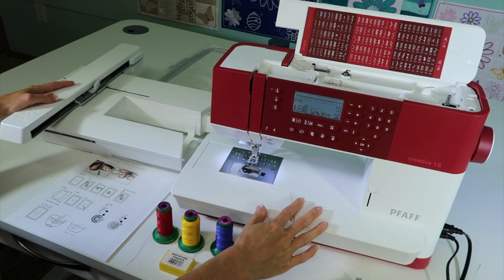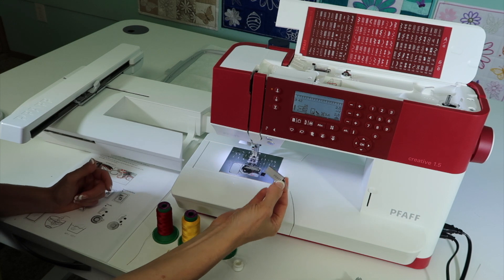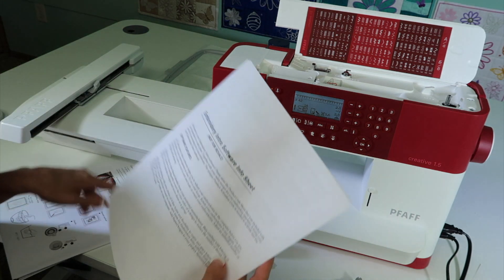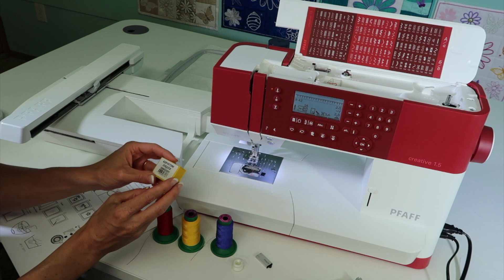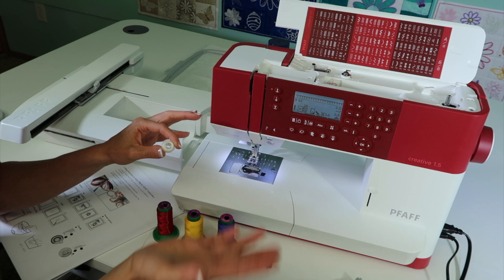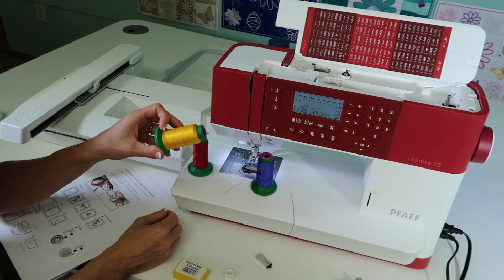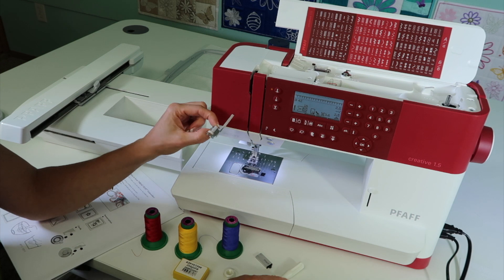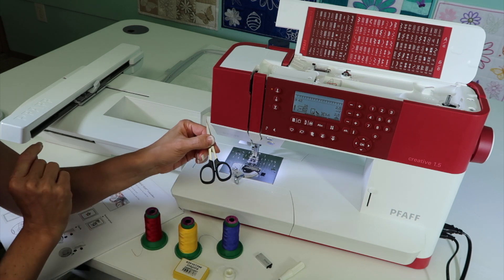Pfaff creative 1.5 52 Embroidery Accessories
Learn which accessories are needed for embroidering on the Pfaff creative 1.5 sewing and embroidery machine.

View over 75 other free video tutorials on the Pfaff creative 1.5 sewing and embroidery machine: